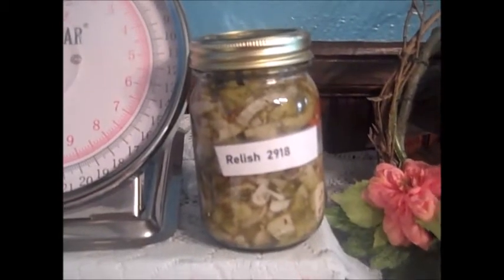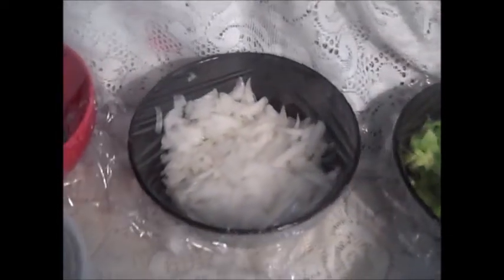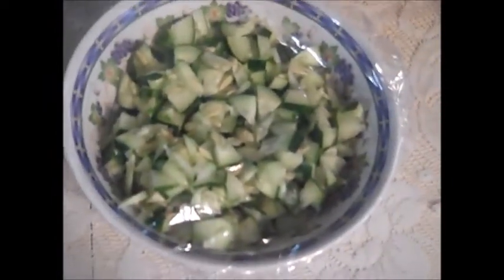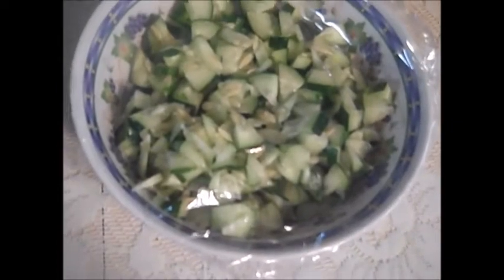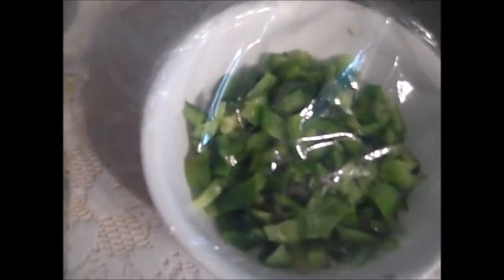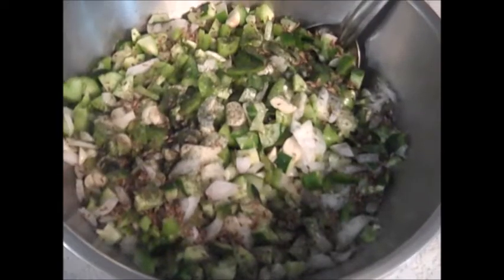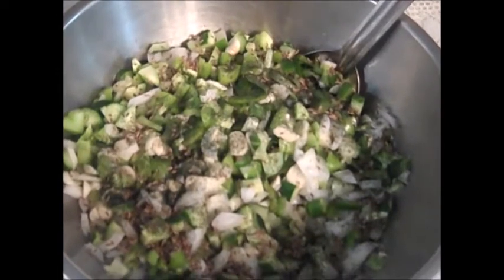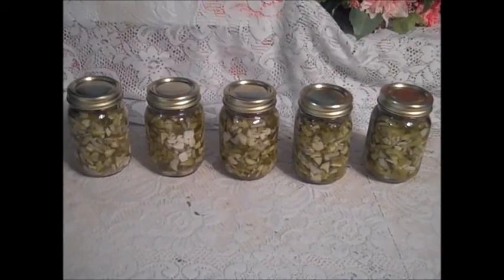HOME MADE RELISH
I  sterilize   my  ja and then   rs with little bleach and hot water and I fine that is best way for me Rinse with hot water then and fill with relish.
Good with meats or on a hot dog.